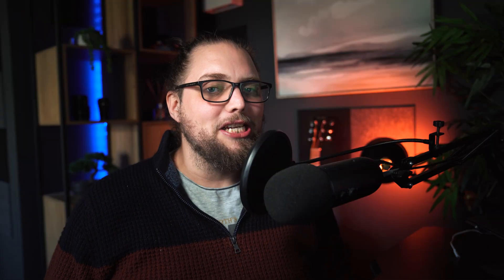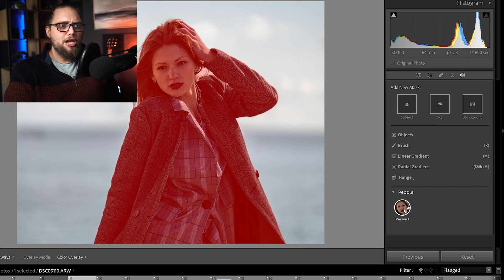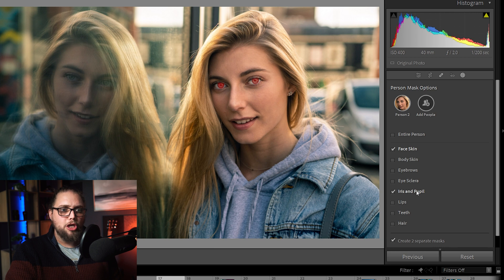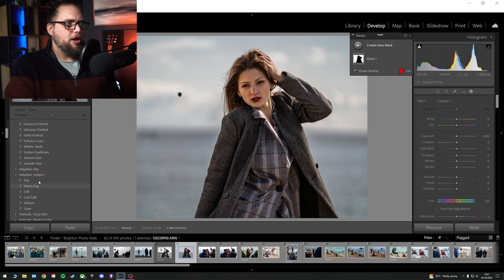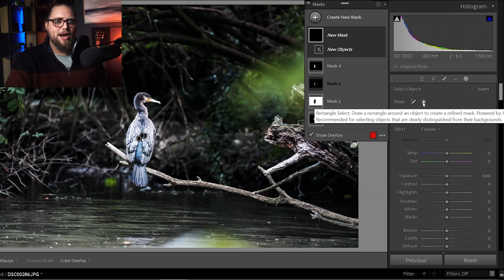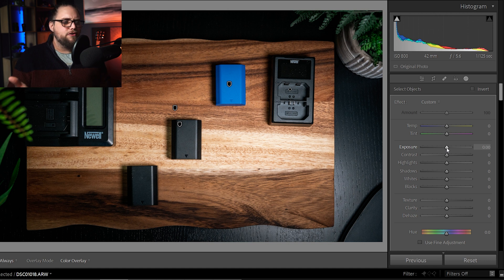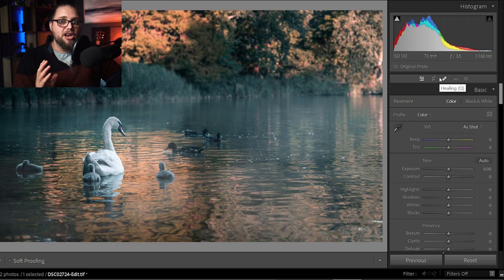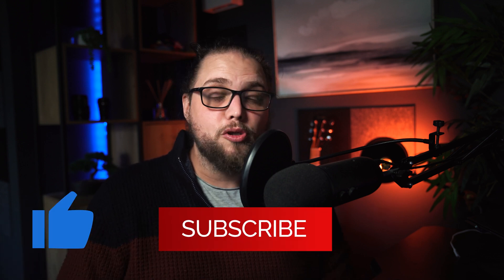Everything New in Lightroom Classic 12 (October 2022 Update) | Tutorial Tuesday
We're going through all the big things in the latest update (October 2022) to Lightroom Classic. From a huge update to the masking panel to the new content aware remove tool, there's a lot to like about this latest update.